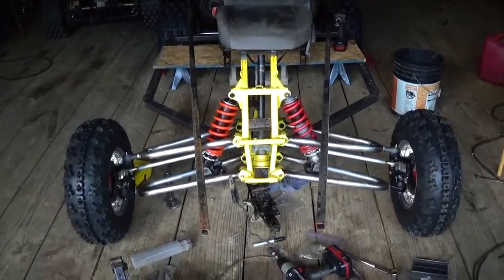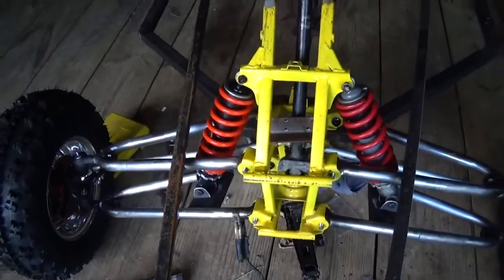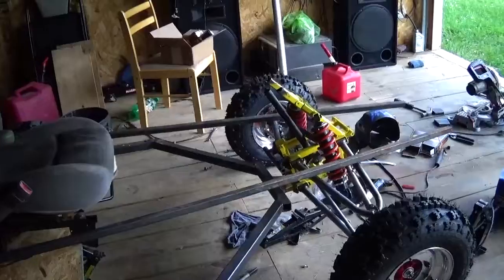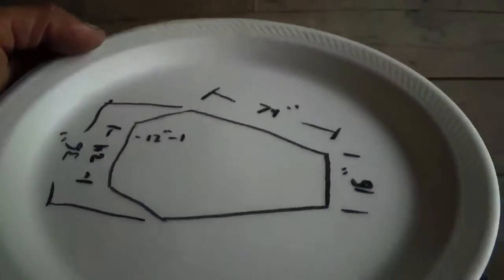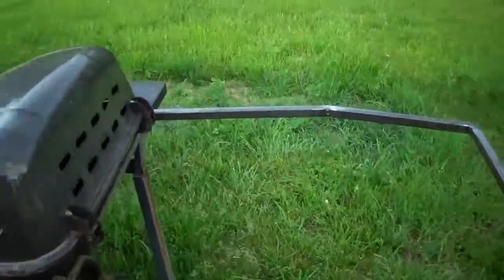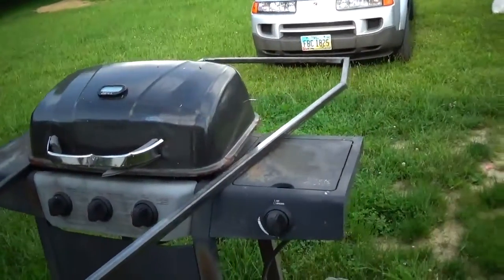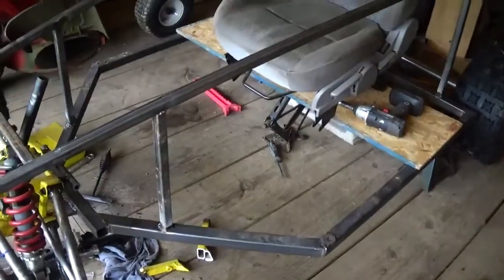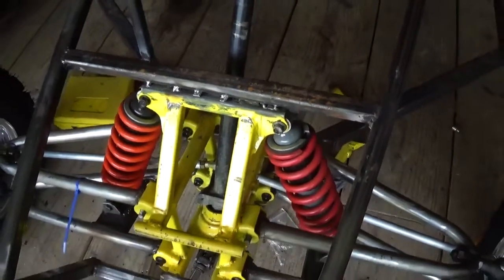300ex Sidewinder Pt 4